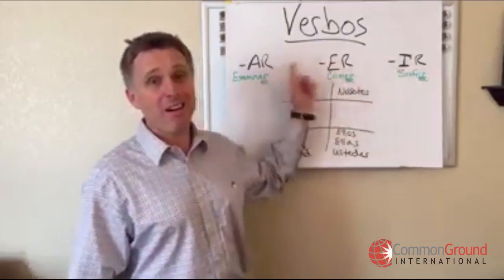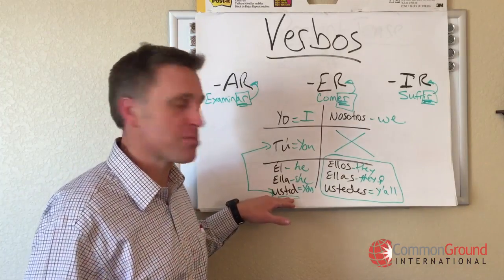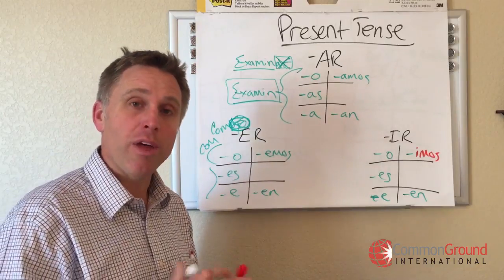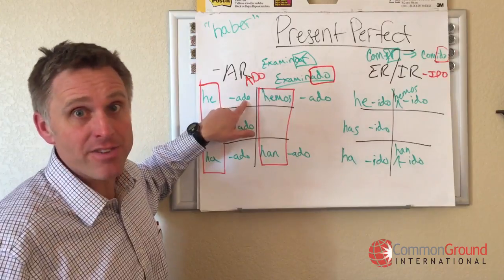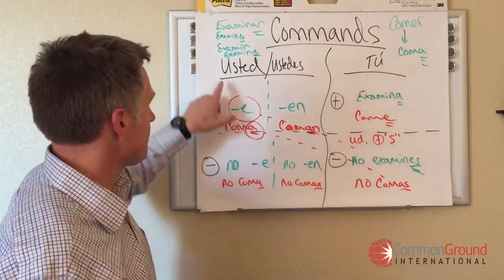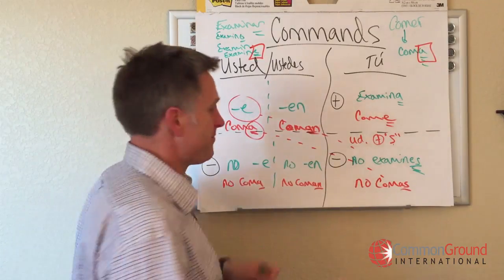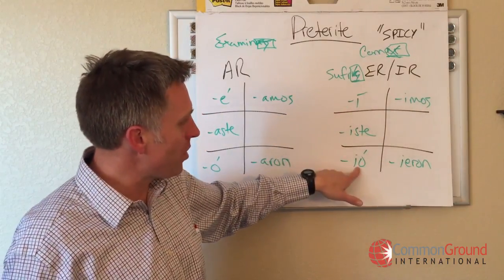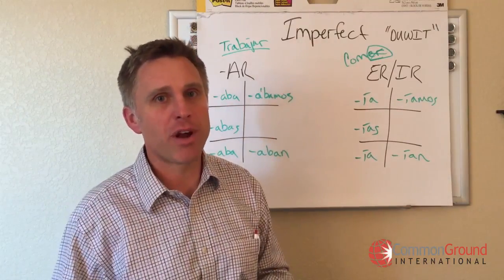Frequent Spanish verb tenses and irregular verb conjugations for clinical settings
One of the members of our Learning Medical Spanish Facebook group requested a simple breakdown of the most common verb tenses in Spanish and their irregular forms.

Many Spanish irregular verbs are irregular in several tenses, but then there are some tenses with just a small select number of irregulars. This video lays out the most essential verb tenses for clinical situations and their irregular verb conjugations.